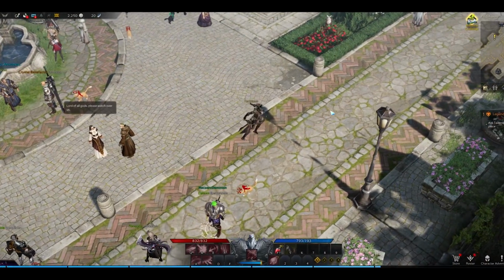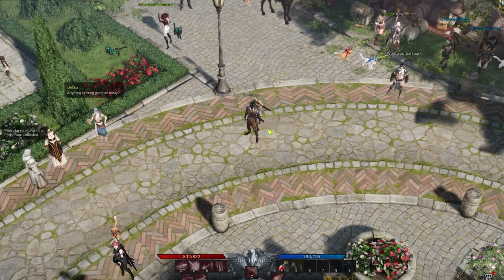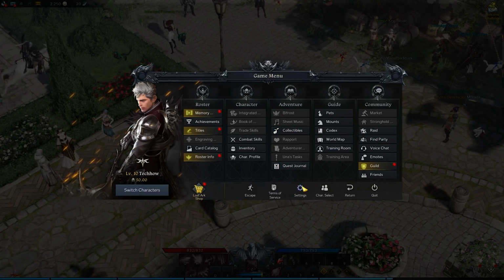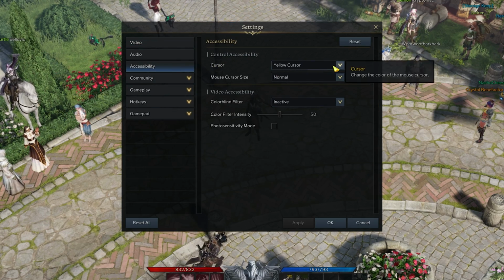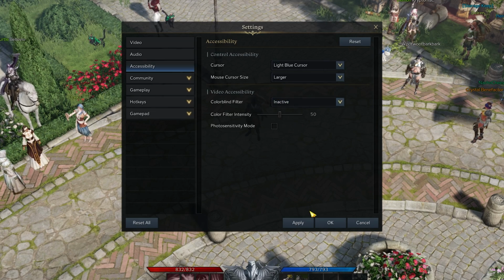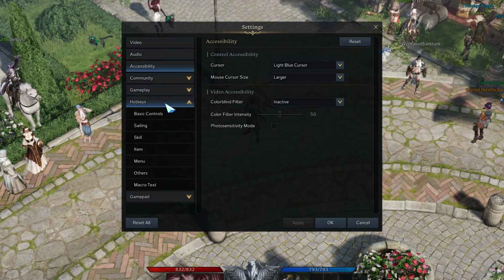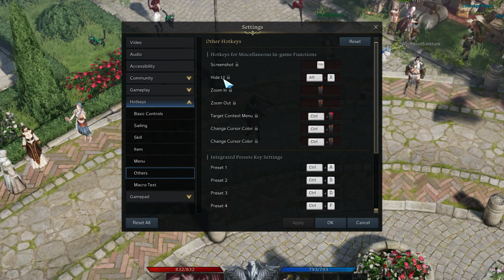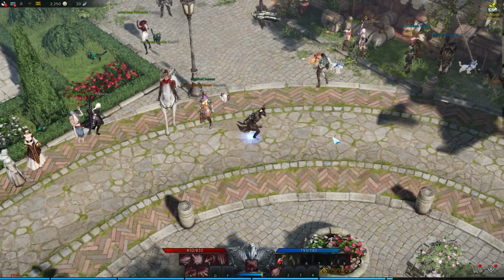Lost Ark - How To Change Cursor Colour & Size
A short tutorial on how to change the colour and size of your cusros in Lost Ark.

Timestamps:
0:00 - Introduction
0:16 - Cursor Change Shortcut
0:27 - Cursor Settings
0:42 - Change Hotkey